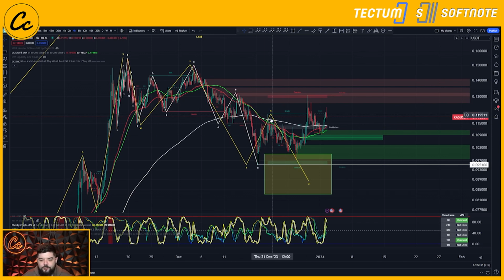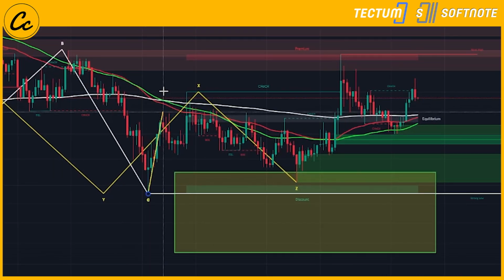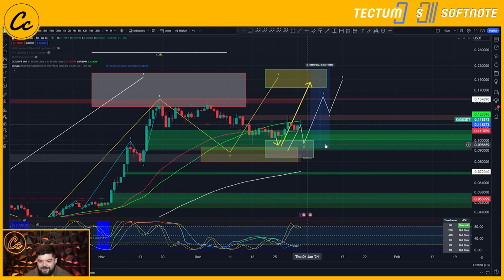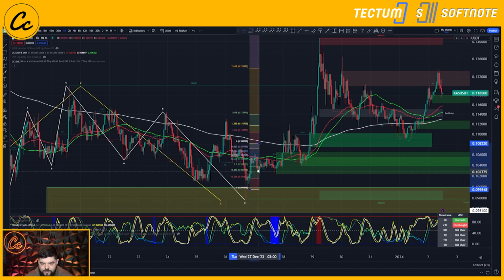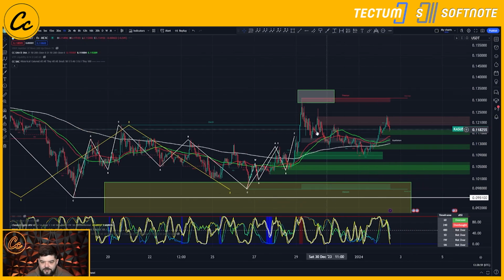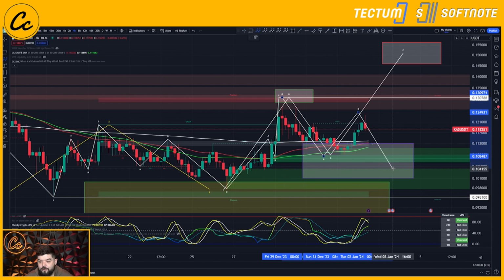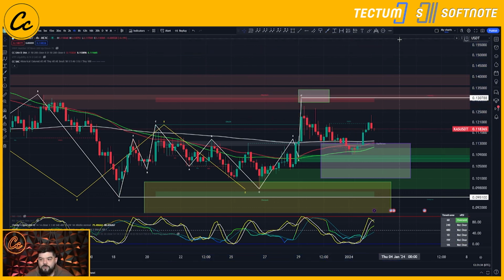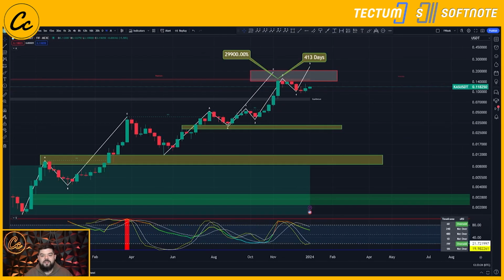Crypto Video Updates